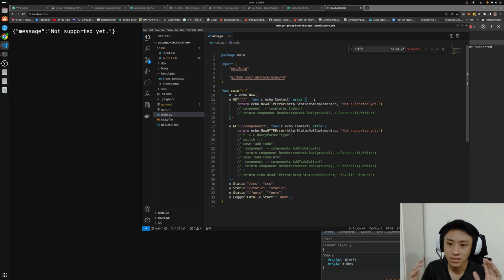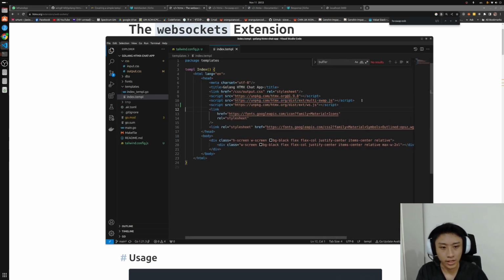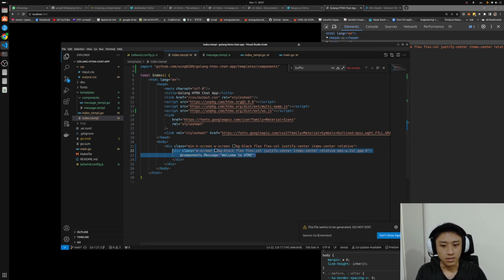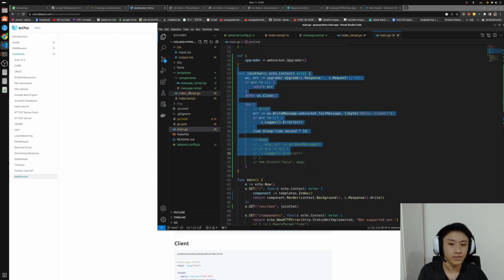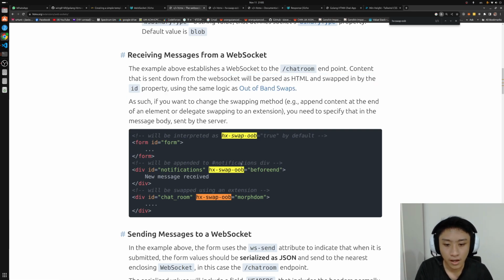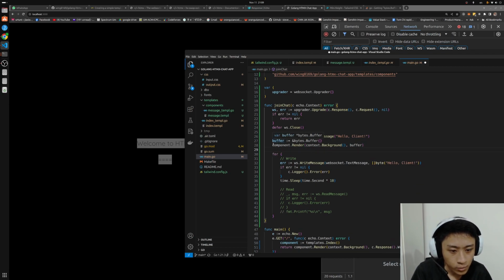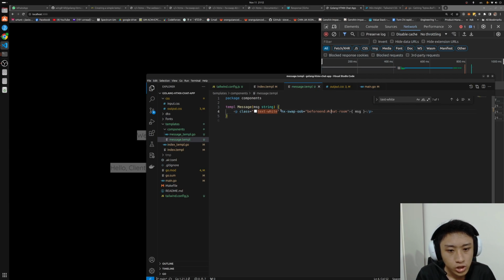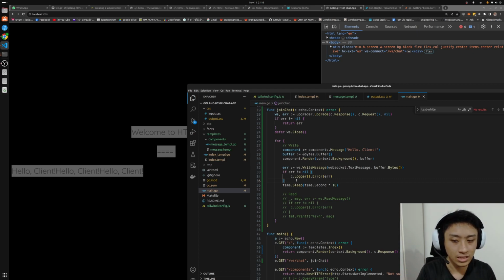#1 Websocket [Real time Chat app with Golang + HTMX]